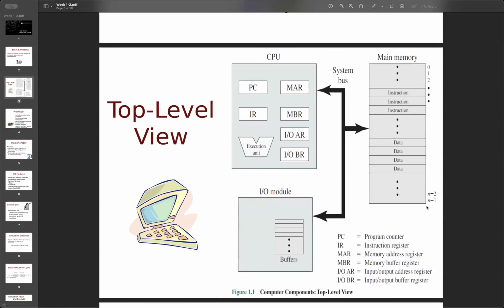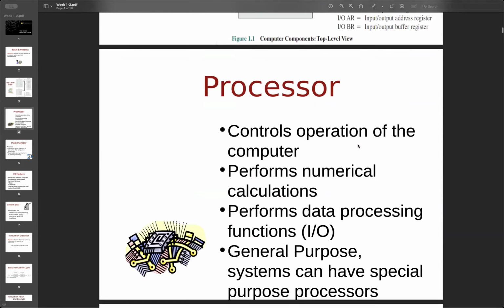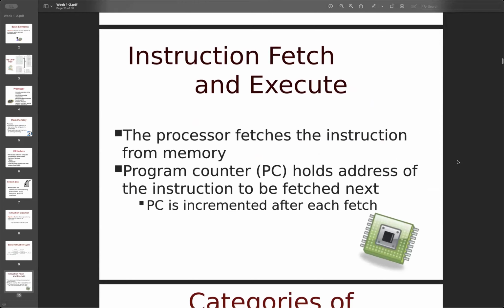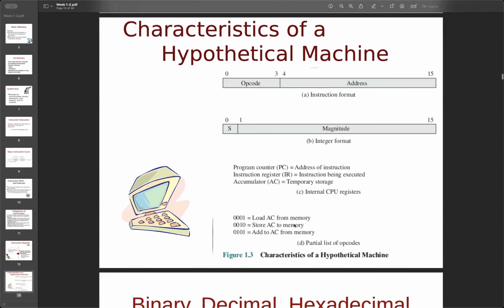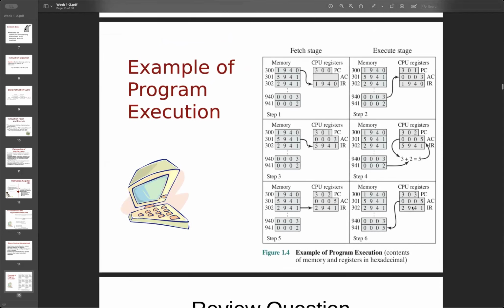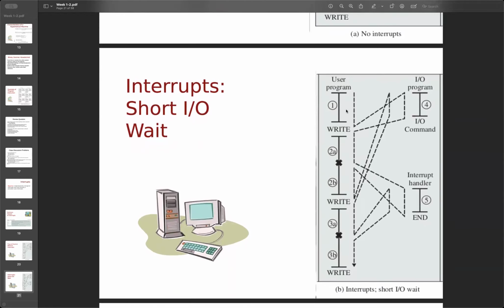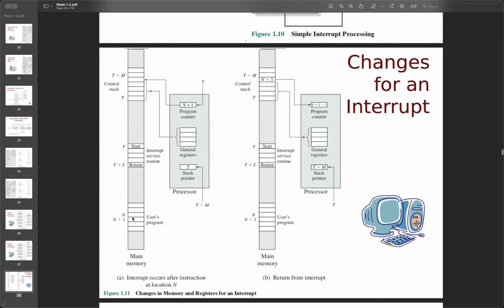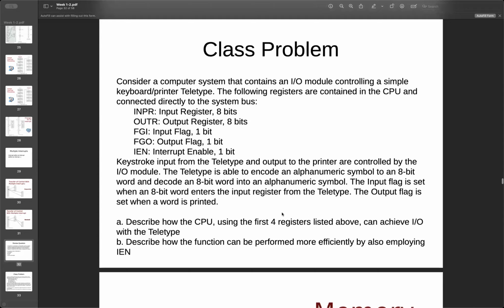CSCI 430 Fall 2025 - Week 01 Aug 28